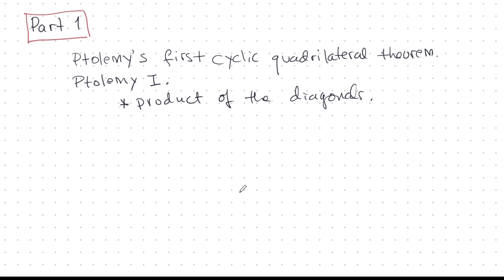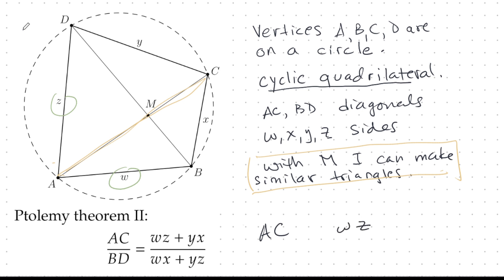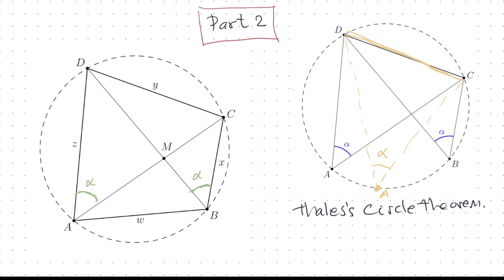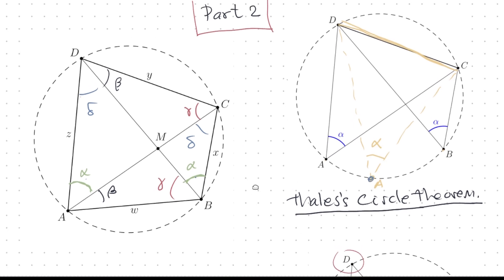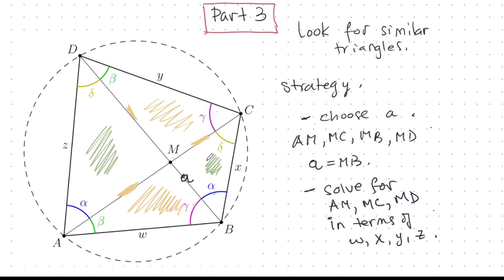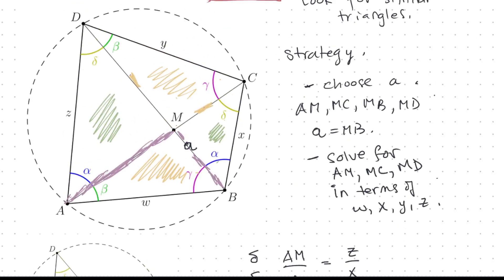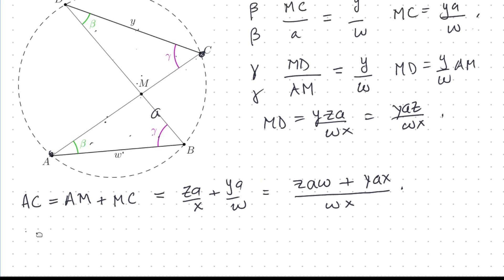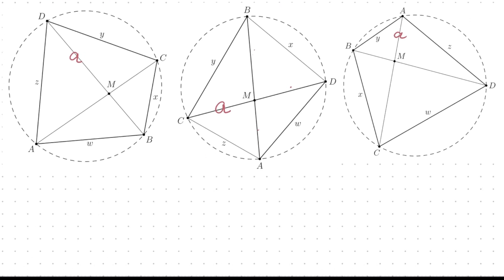Ptolemy's SECOND cyclic quadrilateral theorem.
Everyone has heard of Ptolemy's cyclic quadrilateral theorem. But there are actually two of them. The first one is the famous one. But few people have seen the second one. In this video we have a look at Ptolemy's second theorem!